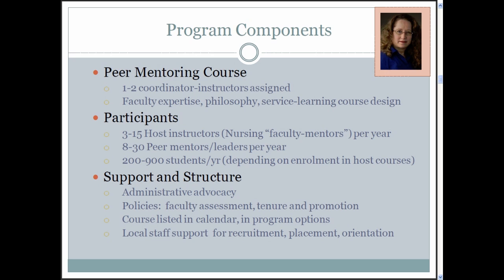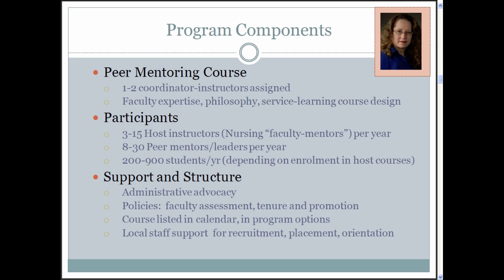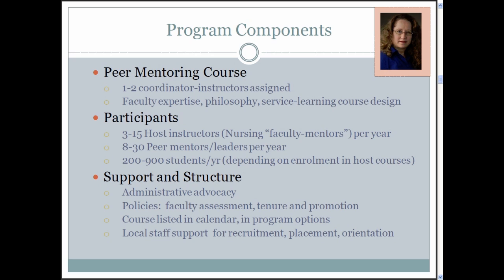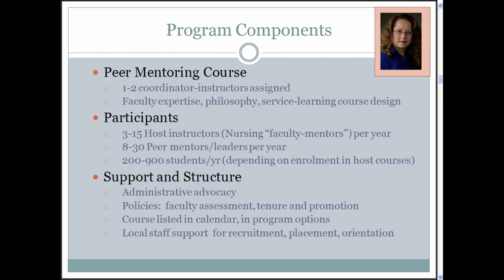Peer Mentoring Works -- Part 4: Our Programs and Network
by Tania Smith

Part 04 of Peer Mentoring Works: Enhancing your undergraduate class through peer-assisted learning.

Presented by: T. Smith, C. Welsh, S. Khan, L. Stowe, M. Epstein, P. Rosenau, J. Hanson.

University of Calgary March 2, 2010
& Webcast via Elluminate

and
The Teaching & Learning Center